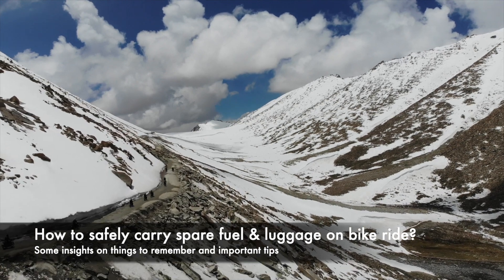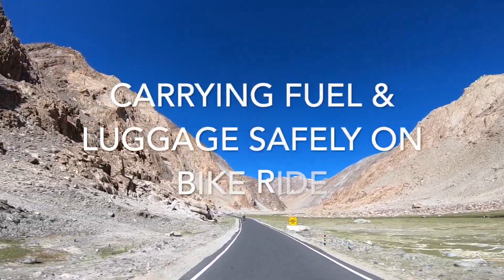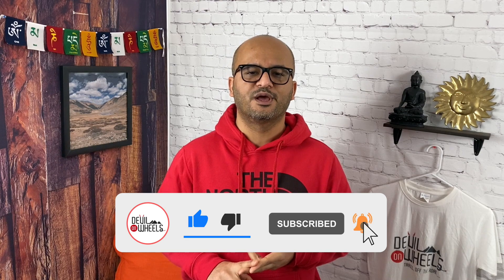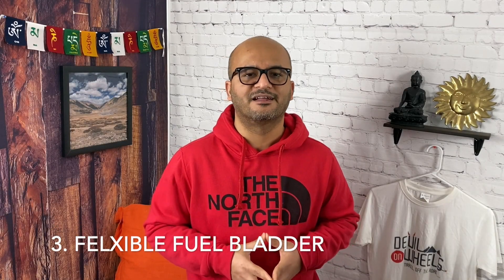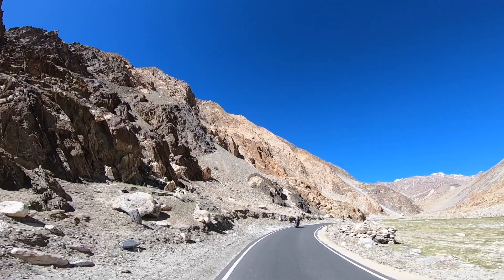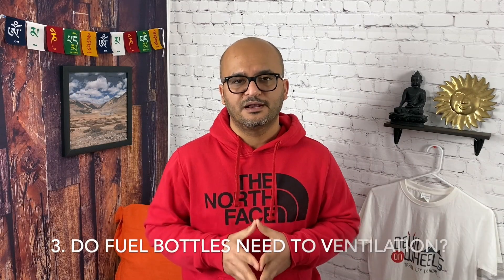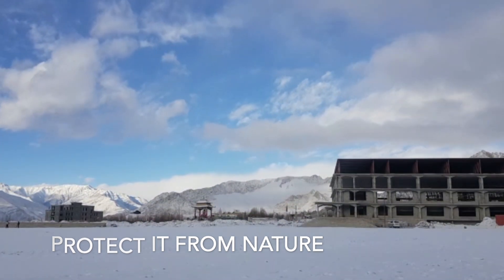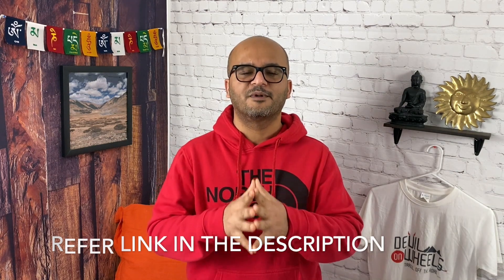10 Safety Tips for Carrying Extra Petrol & Luggage on bike trip to Ladakh - Spiti - Zanskar Valley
Are you confused about how to safely carry luggage or extra fuel on bike ride to Spiti Valley or Ladakh?

Ladakh and most other Himalayan journeys on motorcycles require some planning before you embark on the trip. Since you’ll be riding long distances in places with minimal gas stations, or even if you’re traveling on a motorcycle with a smaller tank capacity.

Carrying some additional fuel will make a massive difference between rolling into a gas stop or walking 15 kilometers. Of course, when you’re with a group of riders, a simple siphon hose will get you out of a tough spot. But, if you are traveling alone, that extra container of gas will save you.

When planning a trip like Ladakh, or anywhere where sources or fuel is limited- you should prepare yourself fully for making the journey. Of course, carrying petrol is an integral part of off-road experiences as it will ensure you’re not stuck in the middle of anywhere pushing your bike to the next petrol pump, which could be 100 KMs away.

Also, it is important to be able to speak with local villagers when you spot them, in case they have some fuel available in the “black market” – if required. Keep in mind the storage of this highly flammable substance is critical, and you should put a lot of care into this.

In this video, I talk about some of the most important safety tips and tricks that you can follow for carrying extra petrol on bike trip to Ladakh or motorcycle trip to Spiti Valley, or any other remote Himalayan bike ride.

0:00 Intro
1:17 Preparation before the Trip
3:01 How to carry extra fuel on motorcycle Ladakh ride
3:53 Safety tips to Carry extra petrol on Ladakh trip
5:30 FAQs on spare fuel on Ladakh or Spiti Trips
7:00 Carrying your Luggage safely on Ladakh - Spiti ride
8:16 Outro

If you need more details about these tips and tricks on how to carry extra fuel and luggage safely on your motorcycle? then continue reading my article on the

My gear for shooting this video:
🎥 DJI Osmo
🎬 iPhone 13 Pro Max
🎙 Blue Yeti Microphone
💡 Lighting Setup
📽 Vanguard Tripod for Camera
📽 Boom Stand Tripod for Blue Yeti Microphone

I am Dheeraj Sharma - a traveler, techie, and Himalayan lover. Since 2009, I have been helping thousands of travelers every year in planning memorable & budget-friendly trips to the Himalayas - Smartly, Safely, & Responsibly.